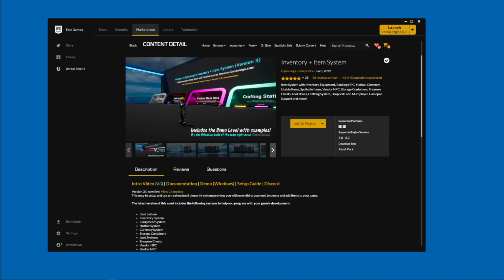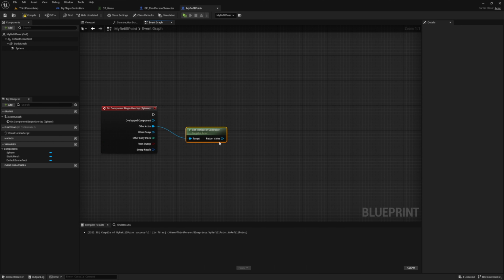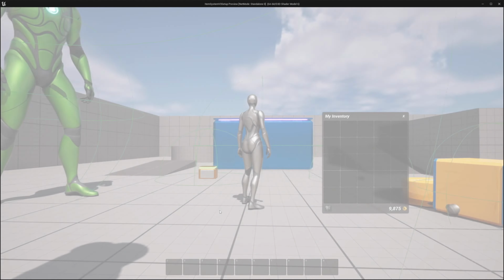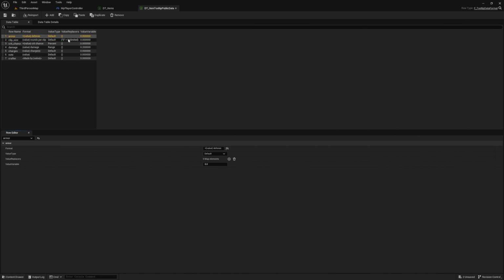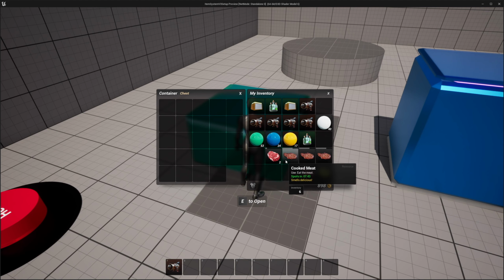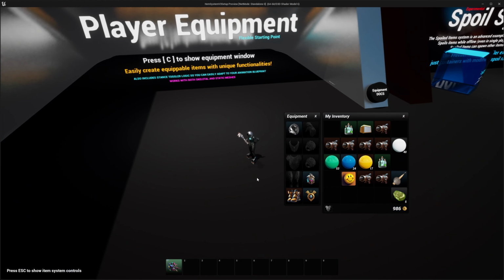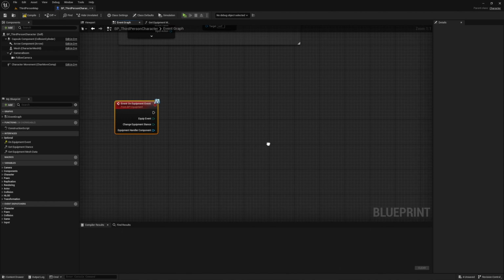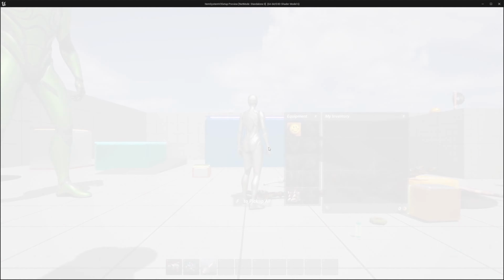UE5 Inventory and Item System Setup Guide and Usage Tutorials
This tutorial will walk you through setting up and using all the major systems included in my UE5 Inventory and Item Blueprint system.

00:00 Inventory and Item System Setup Guide
01:11 Creating and Spawning Items
02:19 Storage Containers
03:03 Currency System
03:33 Working with Blueprint
07:15 Vendor NPC
09:48 Banker NPC
10:52 Loot System
14:11 Crafting System
16:44 Starter Items
17:39 Item Data System
21:40 Usable and Reusable Items
24:10 Spoilable Items
26:56 Creating Equipment
29:24 Equipment Functionality Handlers
31:20 Equipping Equipment on our Pawn
37:51 Equipment Animations
42:16 Equipment Stance Handler